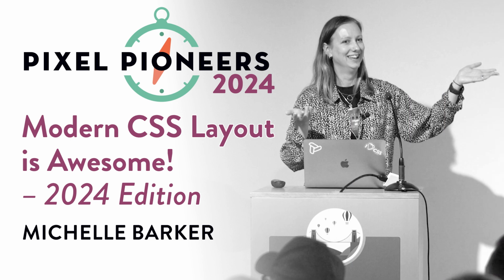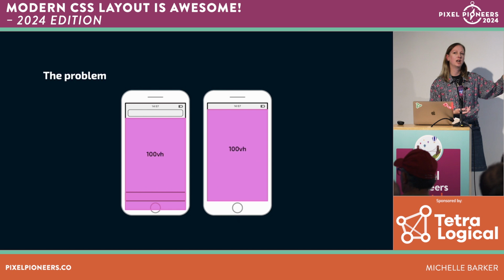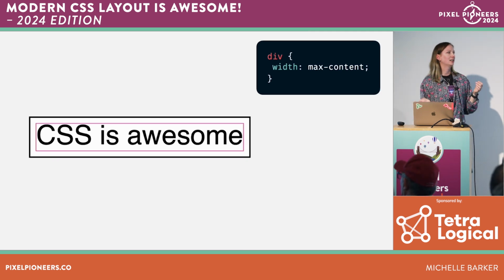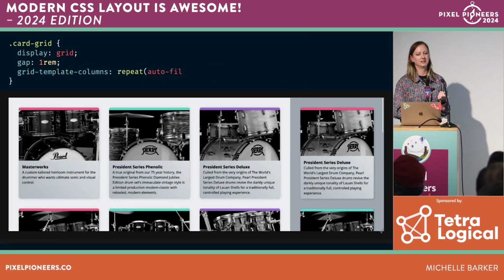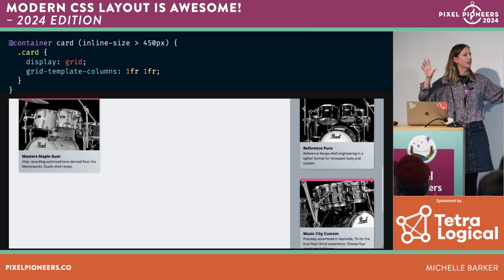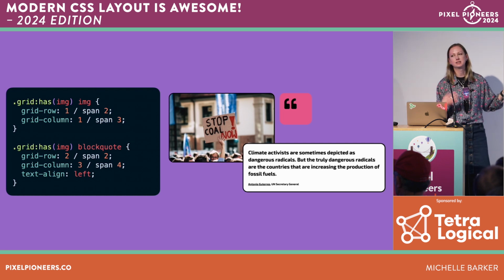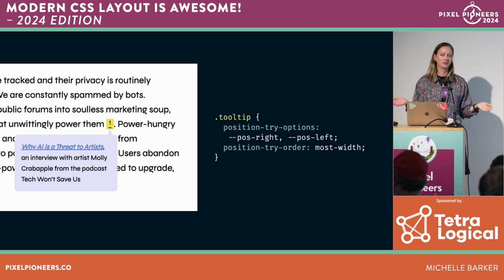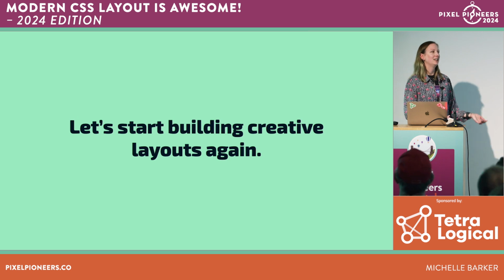Modern CSS Layout is Awesome! – Michelle Barker | Pixel Pioneers 2024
How to Use New CSS Features Including Container Queries – Real World CSS Examples
Original Title: Modern CSS Layout is Awesome (2024 Edition)! – Michelle Barker | Pixel Pioneers 2024

The past few years have brought us a tonne of new modern CSS techniques to help solve common layout challenges. In this session, we’ll delve into some real-world CSS examples and use cases for new CSS features like container queries and the :has() pseudo class.

We’ll explore how to combine these with more familiar features in order to build robust, flexible and creative layouts that respond to both content and context, and take a peek into the near future to see what’s coming next for CSS layout.

Michelle Barker

A self-described CSS enthusiast, Michelle is the author of front-end blog CSS { In Real Life }, where she aims to share some of the wonderful things we can do with Modern CSS (and web development in general) from the perspective of someone working with it every day.

As a senior front-end developer at Ada Mode, Michelle is passionate about harnessing our web development superpowers to make a positive impact on the world. With a background in illustration, she enjoys tinkering with code in creative demos, as well as helping others to fall in love with CSS through her technical writing for Smashing Magazine, MDN, web.dev, Codrops, CSS-Tricks and others.

Pixel Pioneers
Pixel Pioneers is an affordable community conference for front-end developers and UX/UI designers.